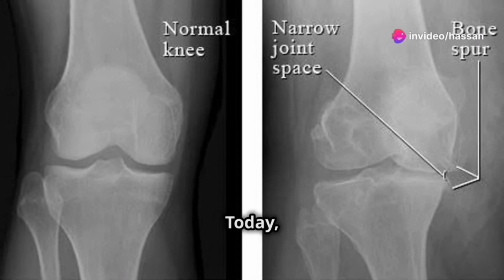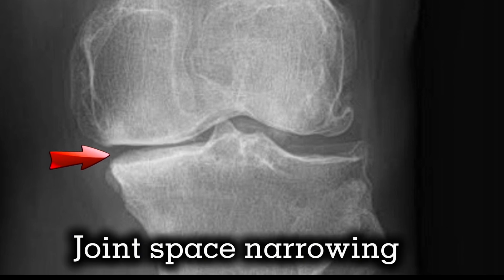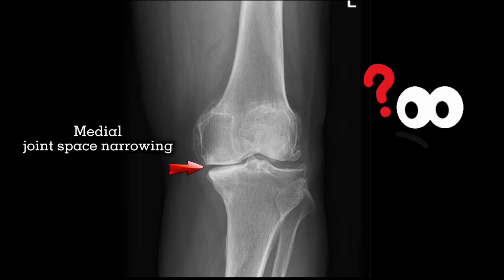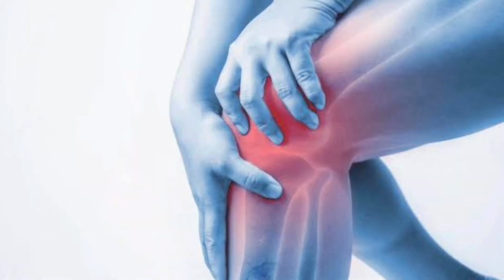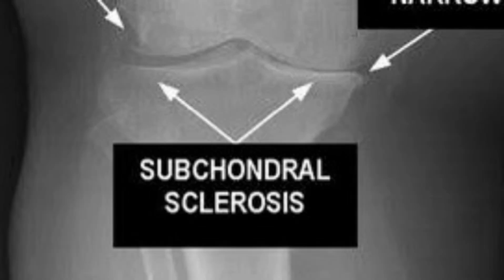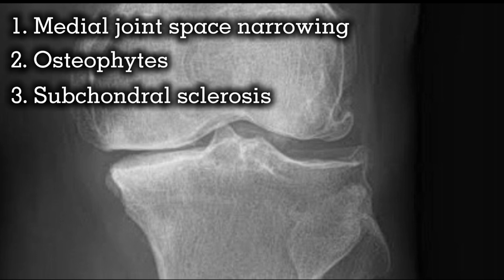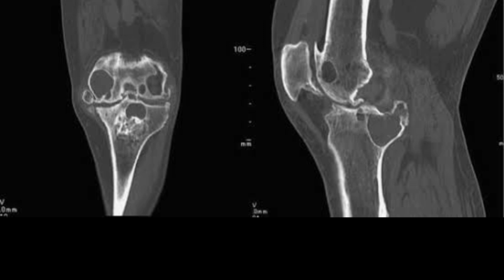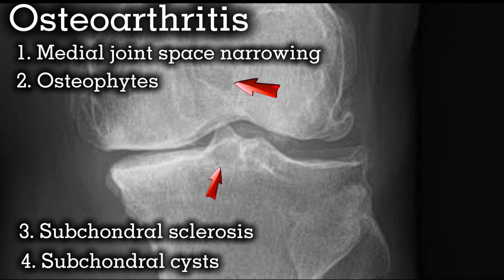X-ray Knees in Osteoarthritis: OSPE Guide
Dive into this comprehensive guide on knee X-rays and osteoarthritis with Dr. Hassan! 🌟 In this video, we'll delve into the visual diagnosis of osteoarthritis, highlighting the key indicators such as joint space narrowing, osteophytes, subchondral sclerosis, and subchondral cysts. Understand the implications of these findings and how they aid in managing osteoarthritis for better patient outcomes. Join our interactive discussion and test your skills in identifying these radiographic features.